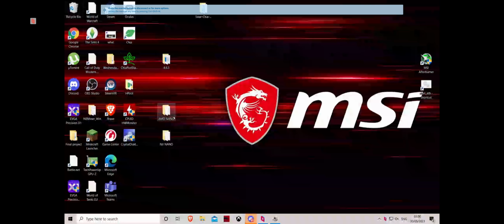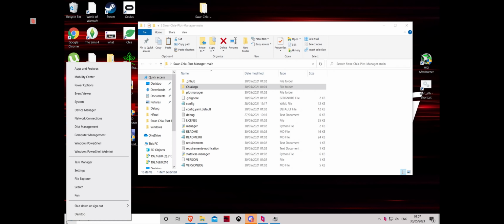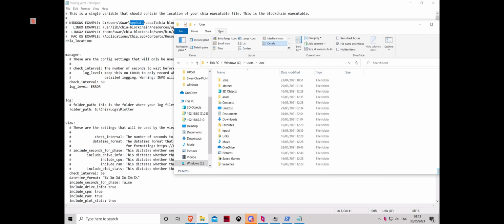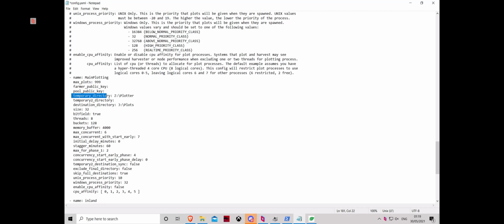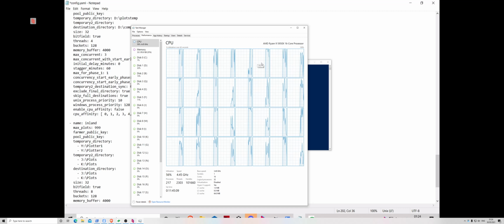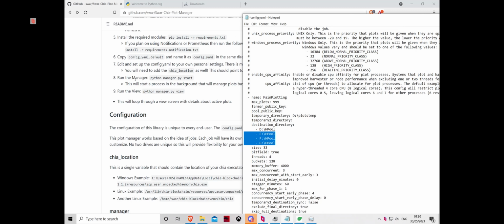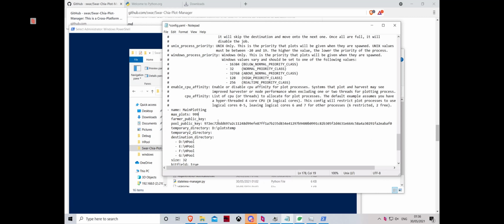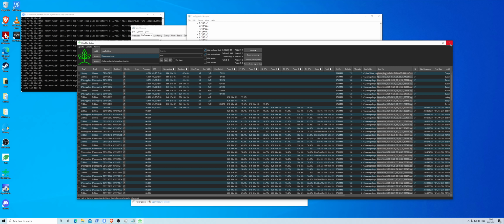Chia Best Plotting Method & Pool Farming [Swar Chia Plot Manager]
In this video we are going over the Swar Chia Plot Manager and how it works.

0:00 Introduction
1:57 Downloading Swar Manager
4:43 Installing Swar Manager
09:48 Setting up Config Files
33:42 Farmer Key & Pool Key
38:09 Cleaning up your processes
39:41 Summary
40:20 Results